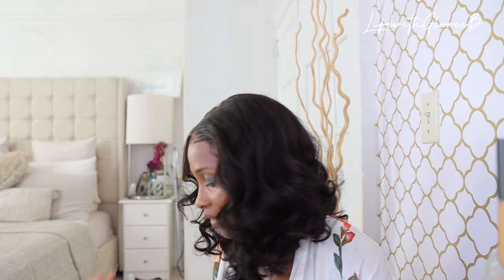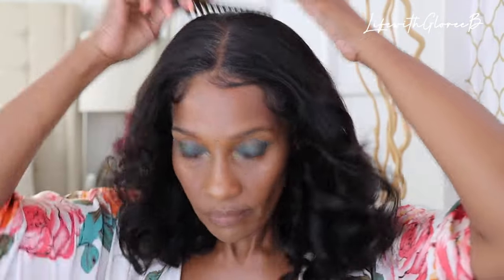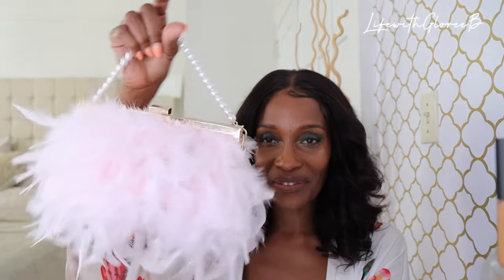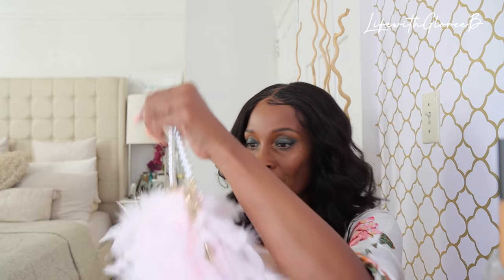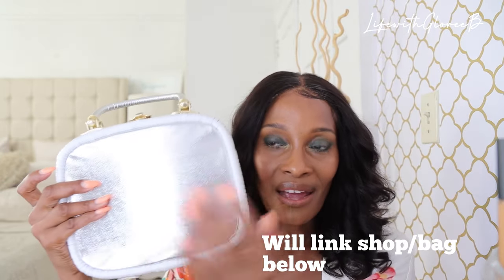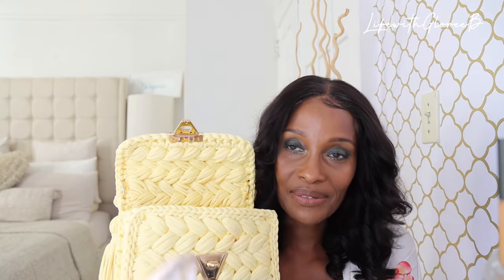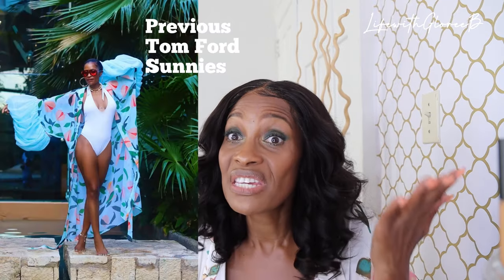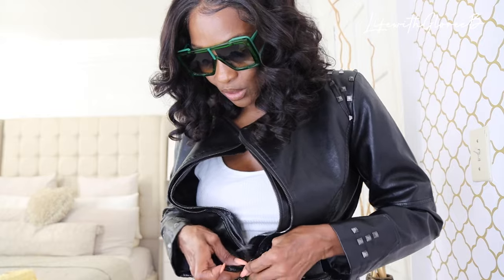Luvme wig | NY&Co and other affordable winter haul, plus Amazon flex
NEXT CHANNEL - @jglo-vlog
AMAZON STORE-FRONT

NY&CO:
Gabrielle Banke Kuku Kimono and Matching Wide leg pants
Creme dress
Blue blazer
Striped sweater
Offwhite sweater

BetaBrand Jeans

PLEASE ALSO CHECK OUT SOME OF MY BESTIES' CHANNELS BELOW:

IRREGULAR WEAR:    @Irregularwear
CUSTOMS CHIC:        @customs_chic5109
MRS COY STYLE:       @MrsCoyStyle
MONROE STEELE:      @FashionSteeleNYC
SQUAREPEARLS:        @squarepearls
ORIGNALFLAVOUR:     @OriginalFlavour_
IMAGINE TV RENEE:    @Journeywithmscohen
Shelimar Williams: @shelimarwilliams
Demetria Jay:    @demetriajay